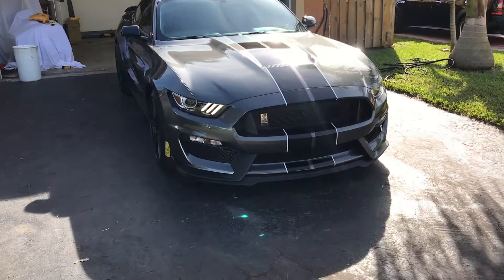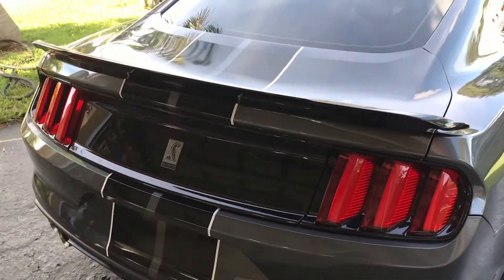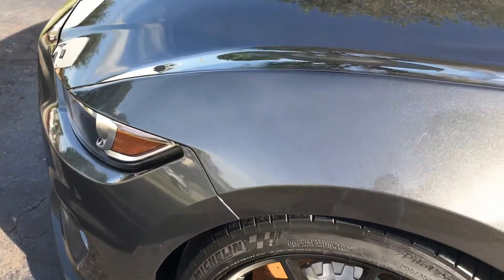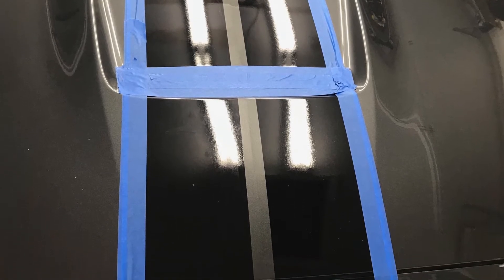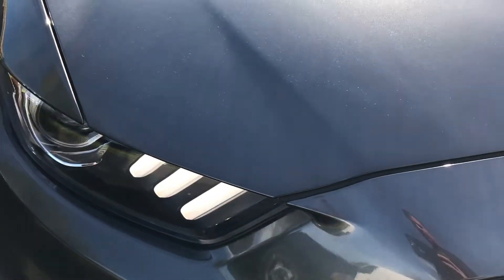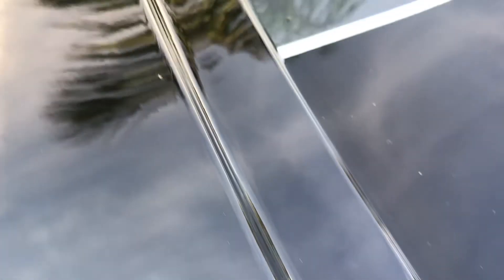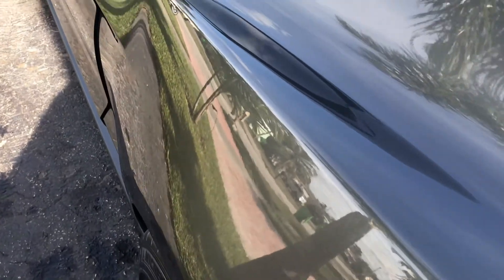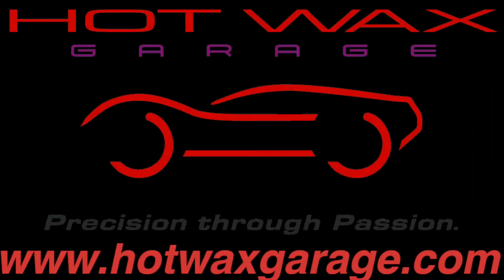2017 Shelby Ceramic Pro Gold Package “ The Process “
We get calls for quotes all the time and it very difficult to impossible to quote without looking at the car in person and in most cases you have to at least wash the car.  After washing the car, see more paint correction issues and yet even more as you go through the paint correction process.

The audio explains all the steps it takes to successfully install a Ceramic Pro Coating.  The paint decontamination process is the same for all the cars we do at Hot Wax Garage even for cars come straight from the dealership.  New cars also have paint issues as they get nicked or sit outside in the elements.

The amount of paint correction varies.  It can be a simpler 1 step but may require up to 4 steps.  It depends entirely on what the car has been through.  Does it sit outside?  How has it been washed?  What other care has been put into the car?  and so on...

To achieve the best results requires a lot of prep work from washing the car correctly, taping it, being mindful of compound dust and splatter.  This is what we consider when prepping our cars.  If not prepared properly, you will never get any of this out of the crevices.

Glass well get get clayed  hand or machine polished before coated

Wheels Calipers and Wheel well area get clean and de-greased so the Ceramic Coating can bond correctly.

A large portion of the labor is in prep and the Ceramic Coating brings the art of Detailing to a superior level of shine. Not every detailer out there can do Ceramic Coatings.  It takes know-how and pure passion to accomplish great results.

Delivering precision through passion for over 30 years.